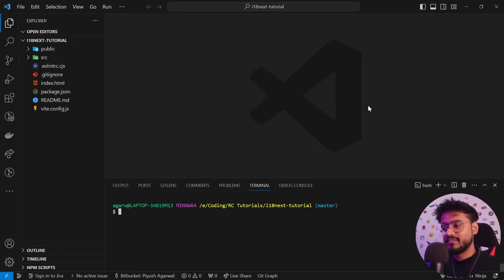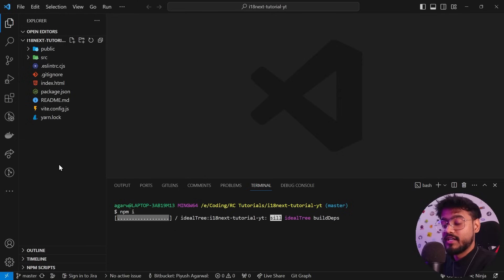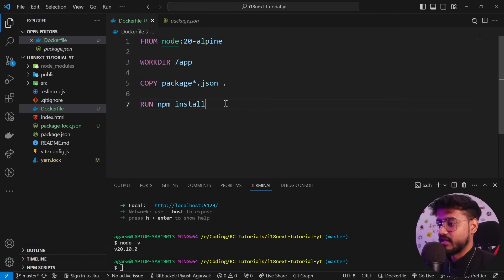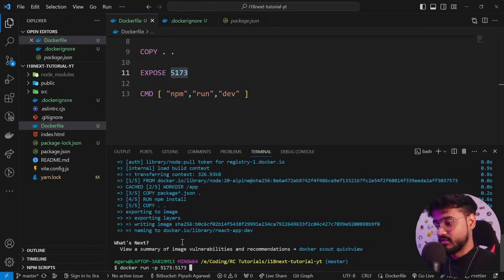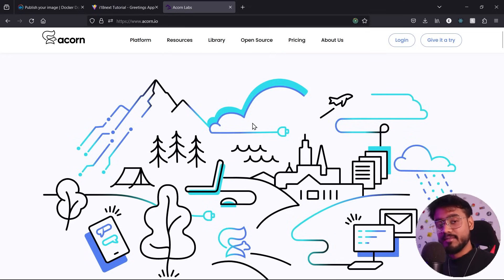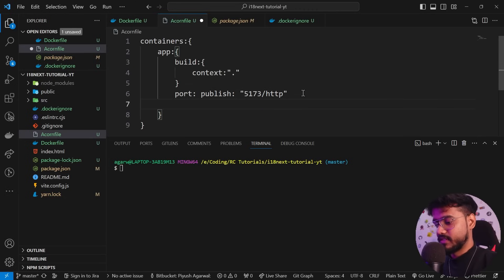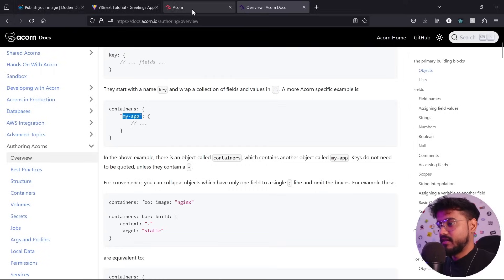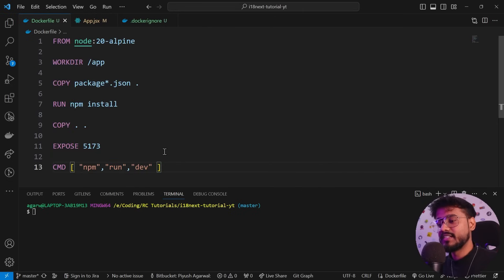Dockerize and Deploy React JS App in 15 Minutes 🔥🔥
How to Dockerize a React App and Deploy on Cloud in 15 minutes. This tutorial is beginner friendly

00:00 Intro
00:23 What is Docker?
01:12 Installing Docker
02:00 Setup A React App
03:10 Dockerizing a React App
03:12 Dockerfile
09:07 Deploying React App to Acorn
11:20 Acornfile
17:42 Complete Docker Tutorial